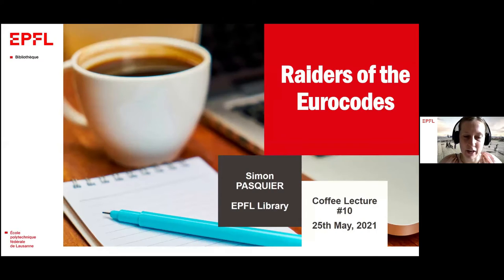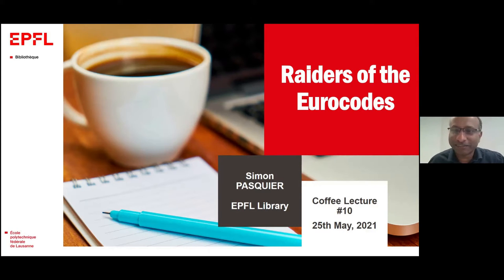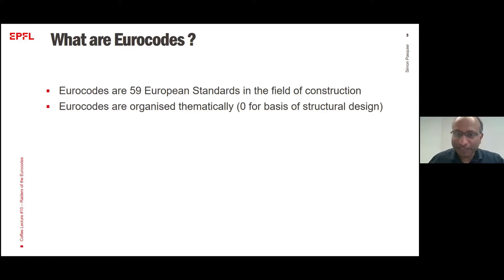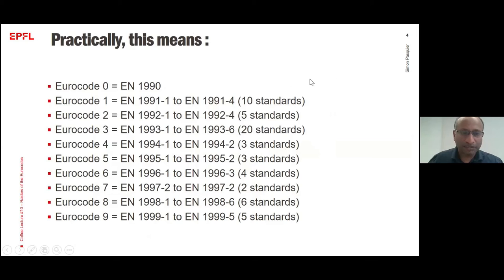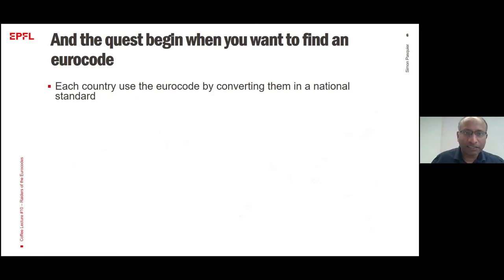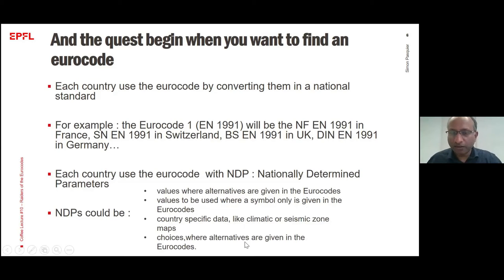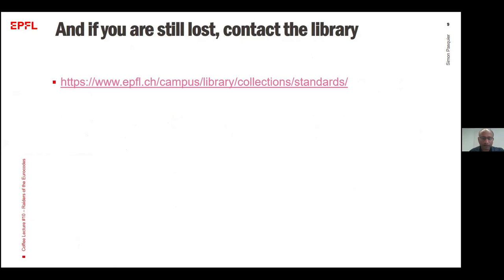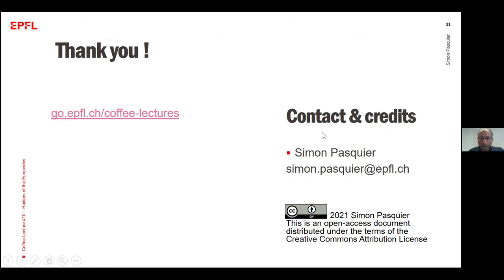Coffee Lecture #10 | Raiders of the Eurocodes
Make the most of your morning break attending EPFL Library Coffee Lectures, our online 15-minute training session, in English, from your office, or from home!

PROGRAMME

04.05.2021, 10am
Coffee Lecture #07 : How to choose your data repository in 10 minutes
Learn where to start looking for a data repository
Learn what to look for when selecting a data repository

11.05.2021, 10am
Coffee Lecture #08 : Up-to-speed with Swisscovery
Learn how to find and borrow the document you need in the new catalog: the network, the platform, the user account

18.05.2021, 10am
Coffee Lecture #09: How to avoid Self-plagiarism
Understand what is and what is not self-plagiarism

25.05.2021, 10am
Understand what Eurocodes are and how they are useful for civil engineering
Learn how to get access to Eurocodes at EPFL

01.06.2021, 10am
Coffee Lecture #11: Open Science: benefits for your research
Discover how to practice Open Science and get the best out of it

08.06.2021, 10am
Coffee Lecture #12: Develop your research strategy with InCites
Find relevant information about collaborations, funders, citation impact, bibliometrics and much more. Learn how to customize a powerful tool for your own research project